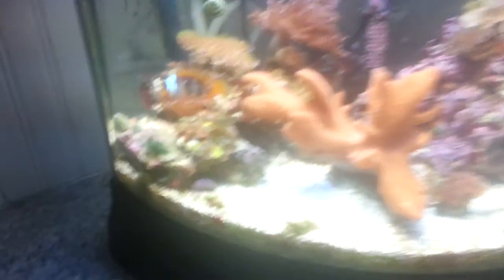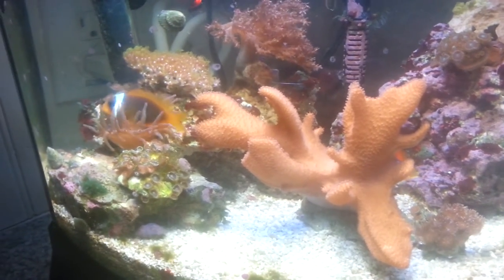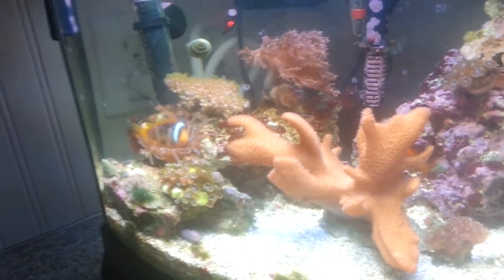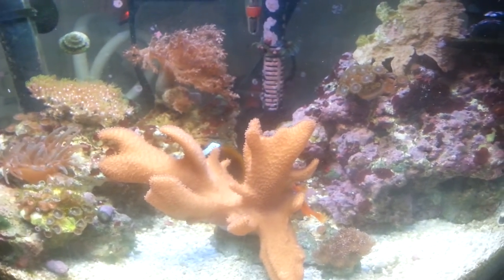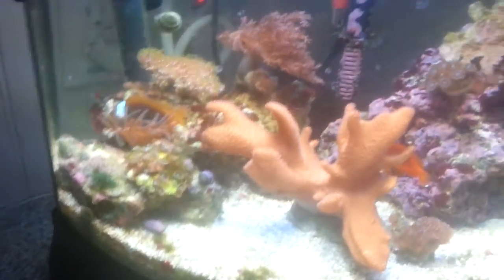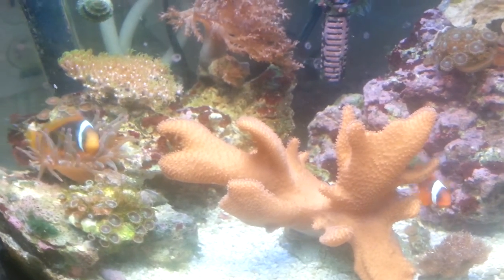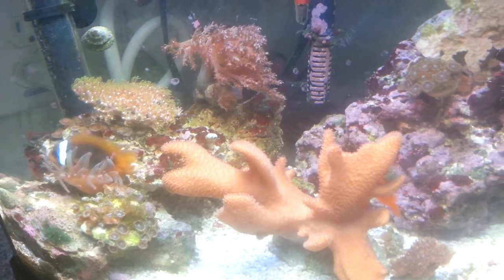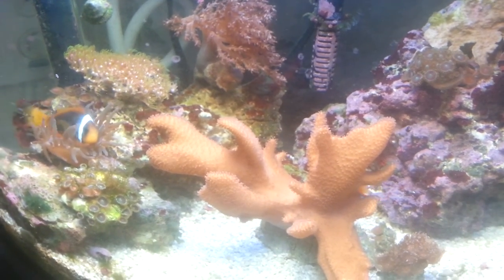Guide To Breeding Clownfish-Tomato, Percula, Clarkii and more